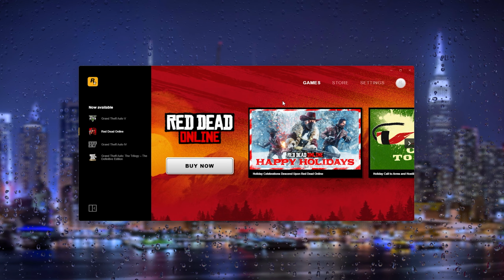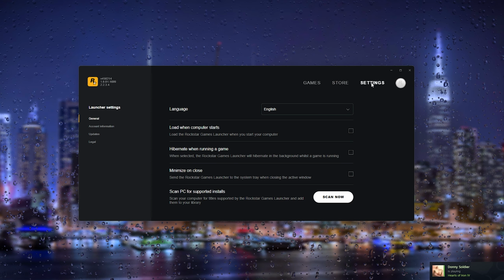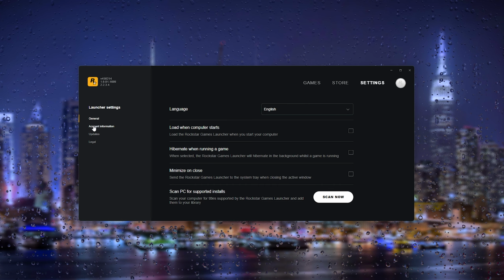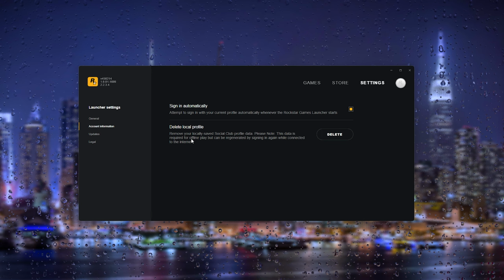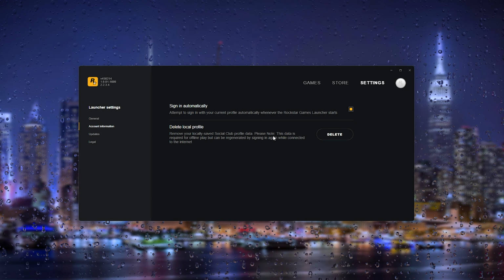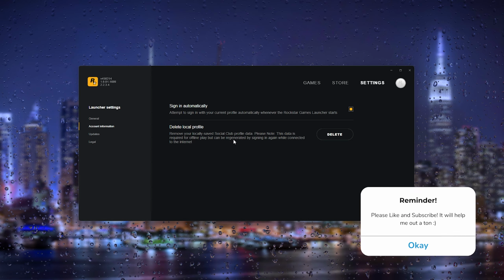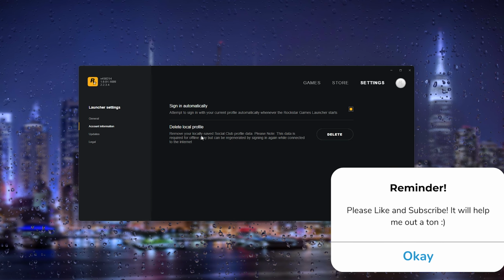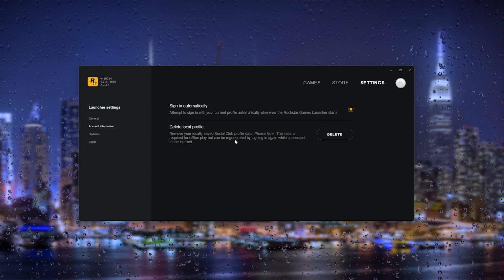How To Delete Your Rockstar Social Club Local Profile Account - Full Guide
Ready for a fresh start? Learn how to delete your Rockstar Social Club account with our easy-to-follow guide. Whether you're looking to unlink it from Steam or completely remove your account, we've got you covered. Watch our tutorial for step-by-step instructions and ensure a clean slate in the gaming world. Hit reset with confidence – watch now!